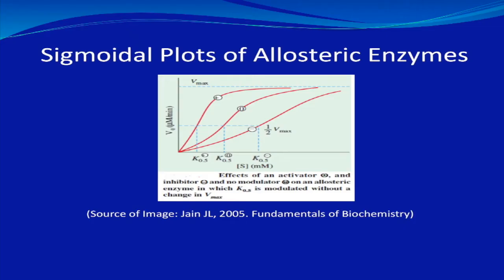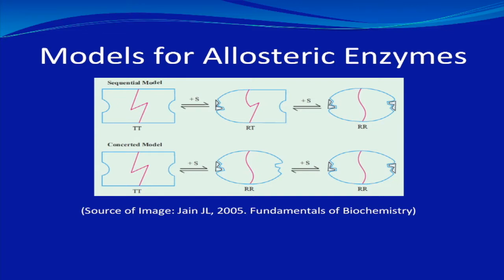BASIC CONCEPTS OF ENZYMOLOGY - PART - III - Dr.L.INBATHAMIZH